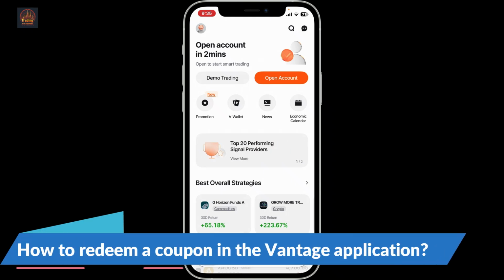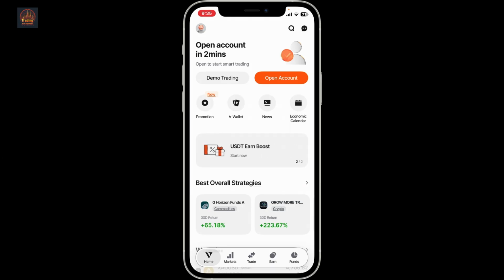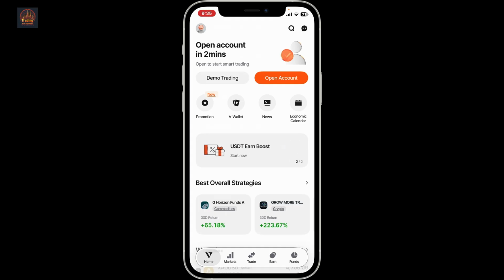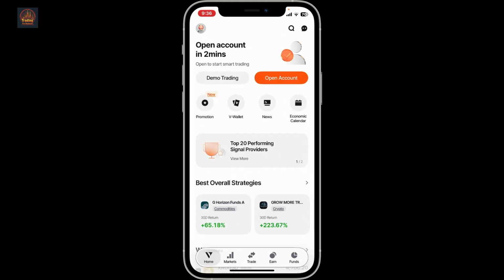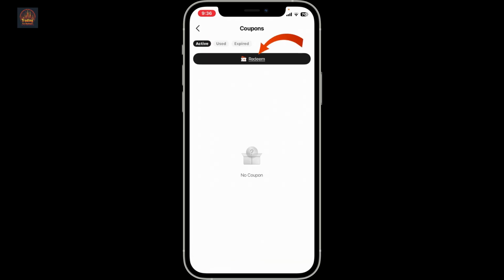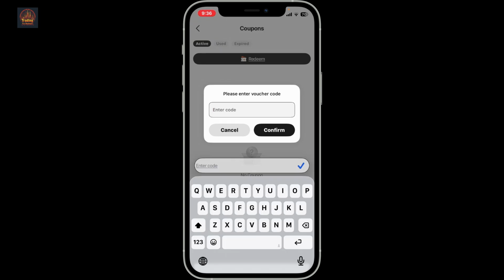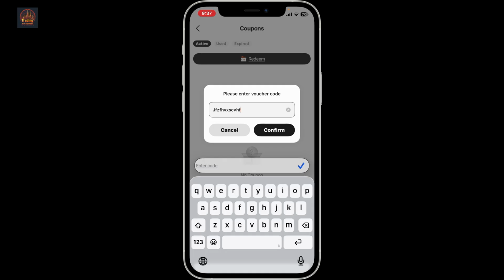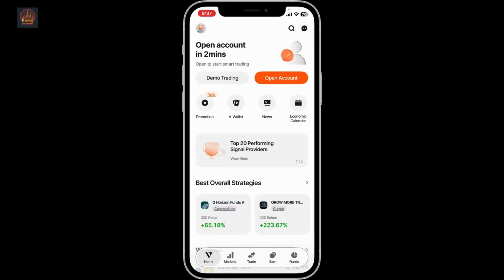How to Redeem Coupon in Vantage App (Easy 2026 Guide)?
Are you trying to redeem a coupon in the Vantage application but not sure where to start? Don’t worry—this quick and beginner-friendly guide will walk you through the entire process step by step.

In this tutorial, you’ll learn how to successfully find, apply, and redeem your coupon inside the Vantage app without any confusion. Whether you're new to Vantage or just exploring its latest features in 2026, this guide makes everything simple and easy to follow.